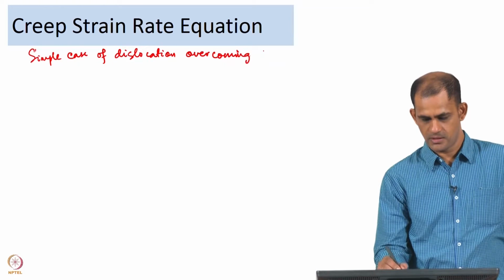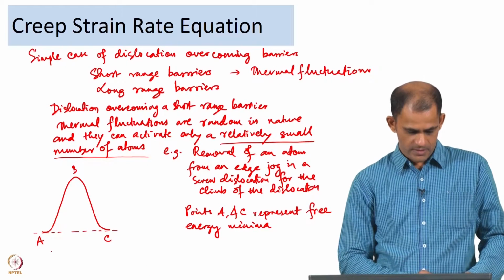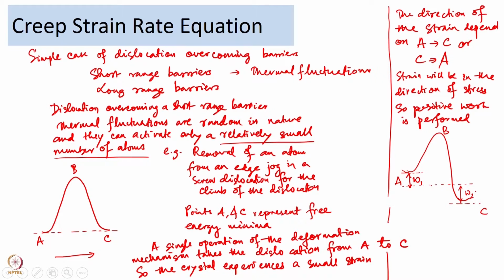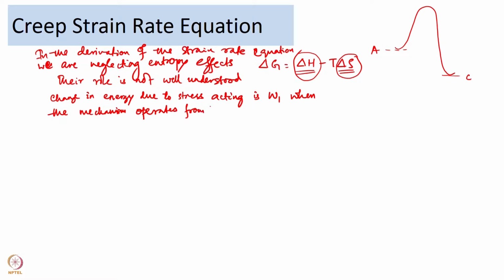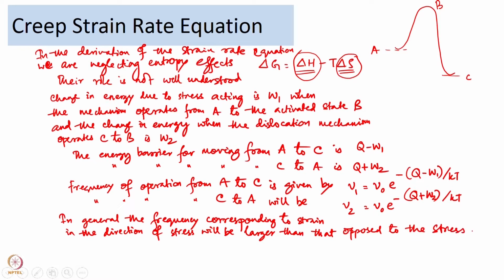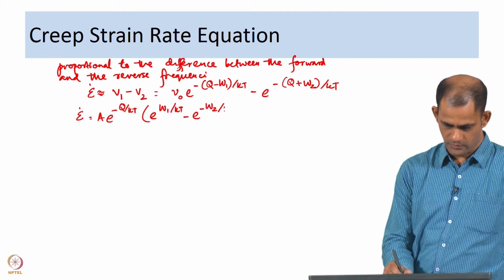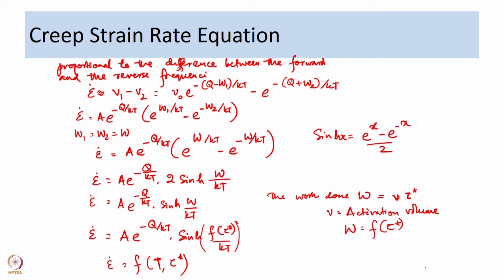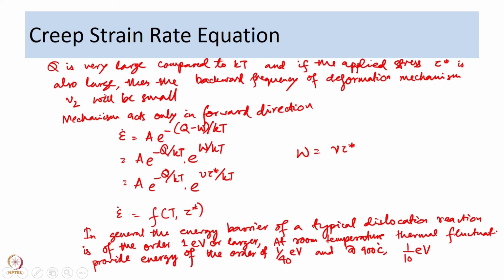creep and different factors that influence creep deformation part 3